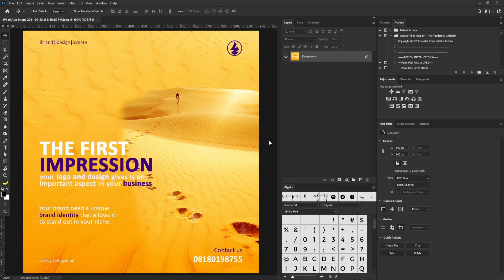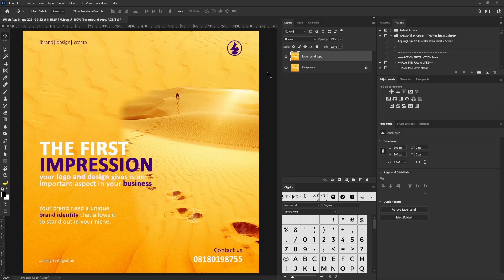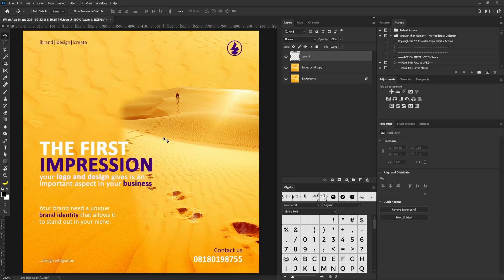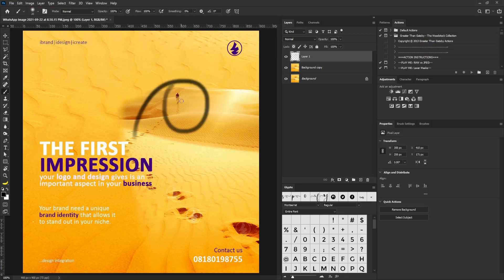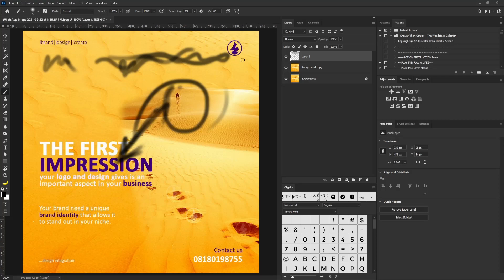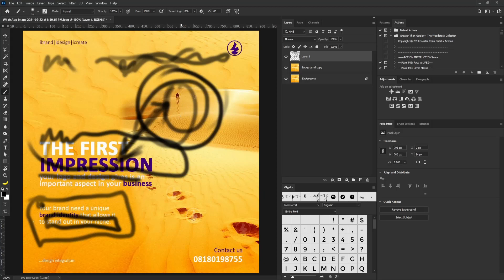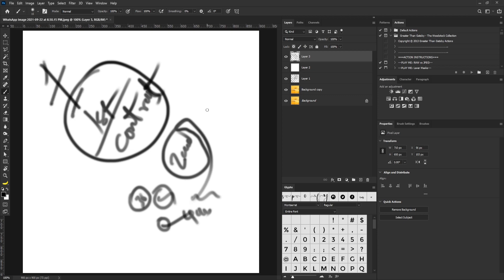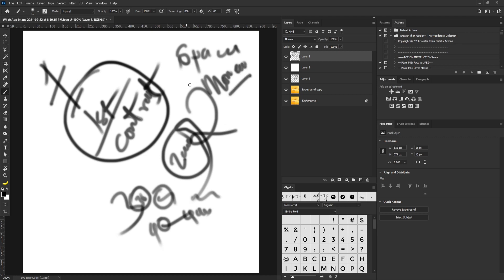Graphic Design Tips: Attention Grabber Design for Designers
Learn tips on how to make successful design